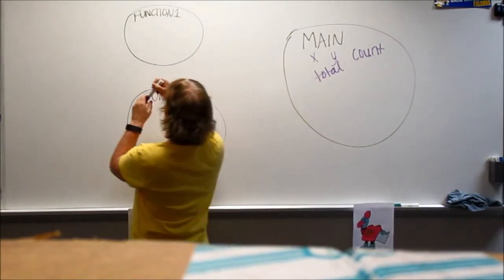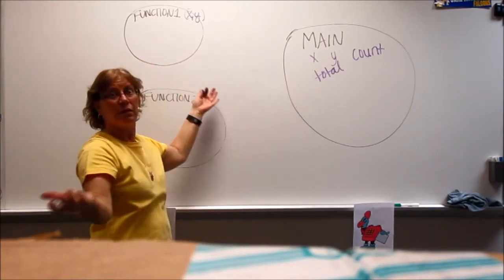Parameters and Arguments